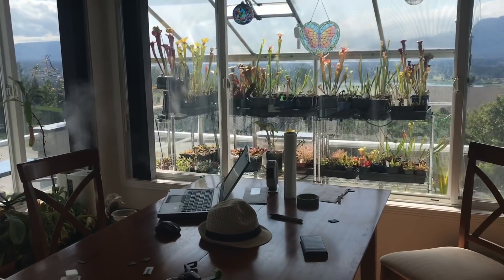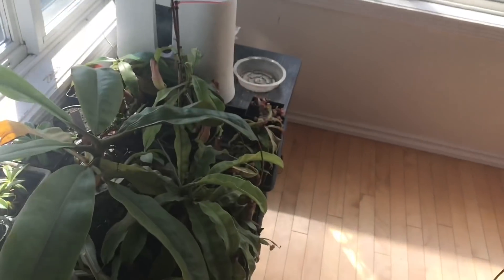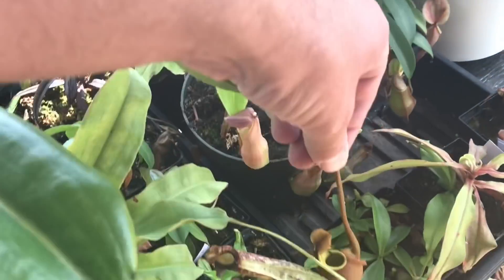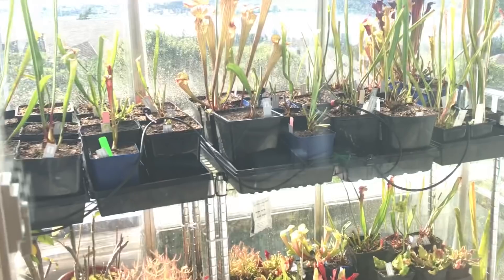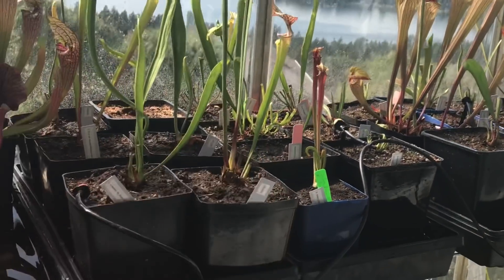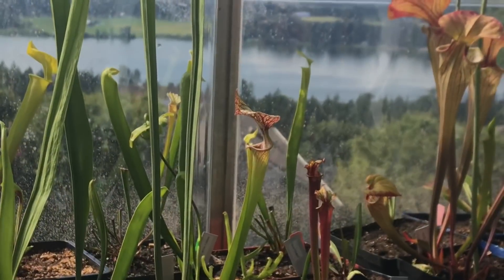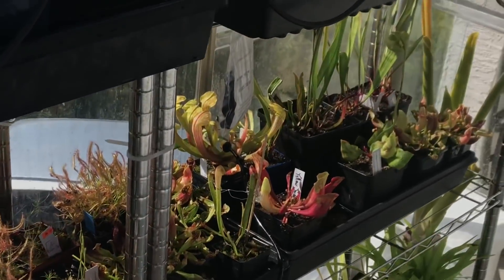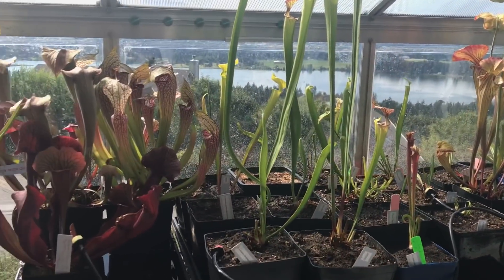Indoor & outdoor Carnivorous Plants In 3 Minutes: Adrian Slack & Leah Wilkerson